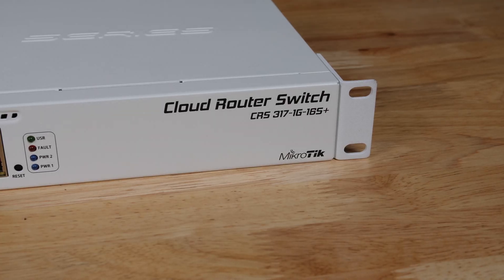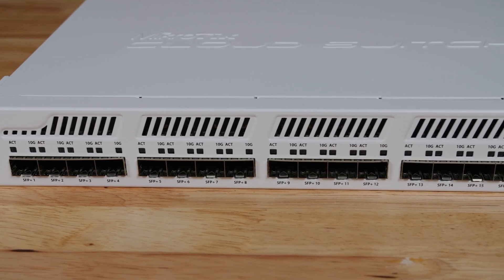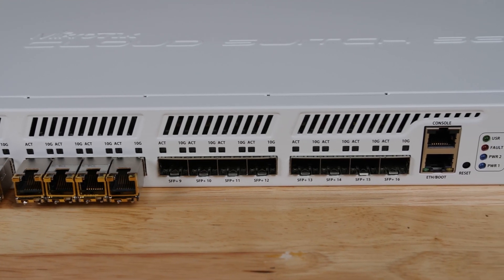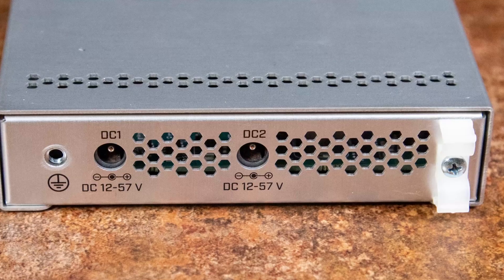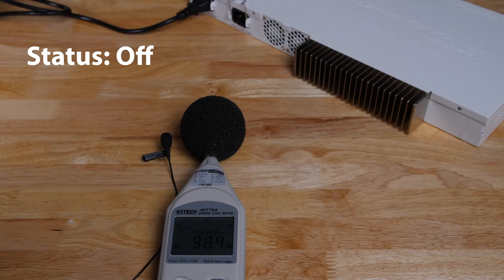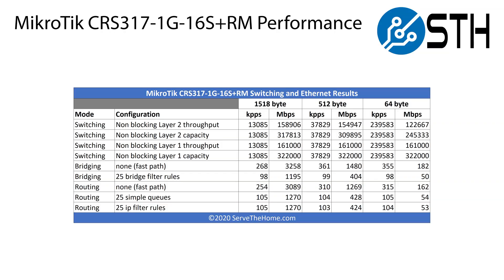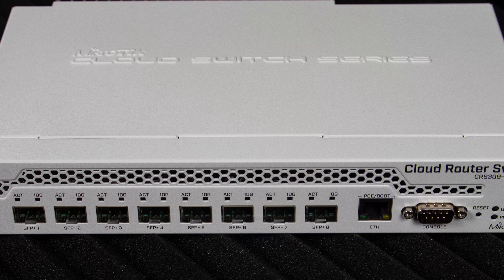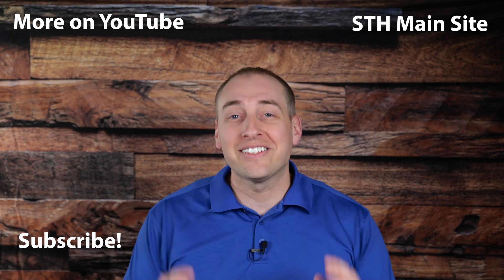MikroTik CRS317-1G-16S+RM 16-port SFP+ 10GbE Switch Overview and Review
That has more information such as power consumption testing. This video is intended to accompany that review.

The MikroTik CRS317-1G-16S+RM is an inexpensive 16-port SFP+ 10GbE switch that sips power. We take a look at the switch and talk about what it means to the market.